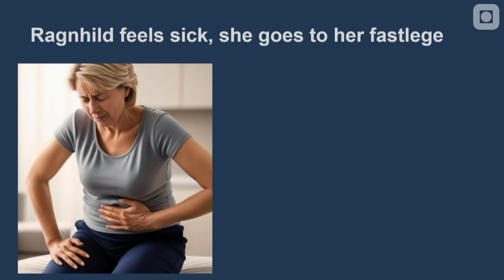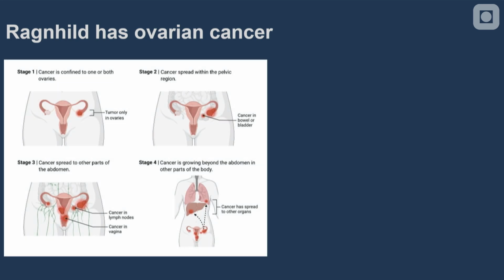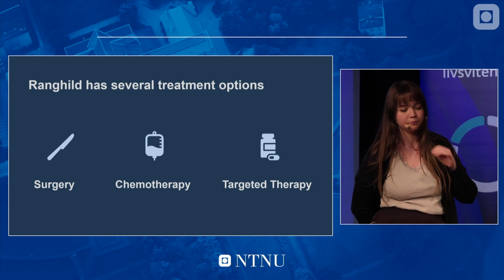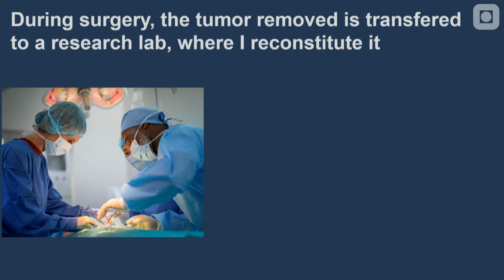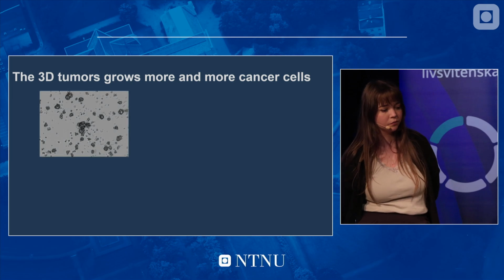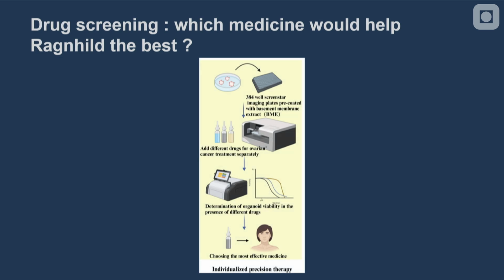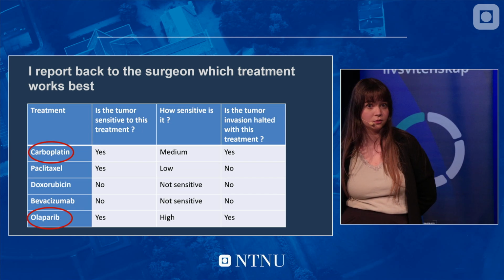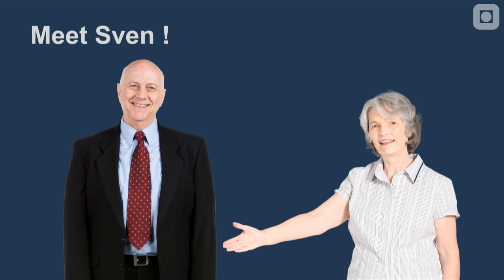How can new methods in cancer research make it possible to adapt treatment to the individual patient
Victoire Bondeville investigates how the environment around cancer makes it more or less aggressive, and how that affects the treatment response for the patient. In her research she uses so called organoids that create conditions that are more representative for real cancer, without the ethical implications following from animal testing. Victoire is a PhD in Medical Technology at NTNU.

The population will grow older in the years to come. If we continue to operate the health services as we do today, this may lead to users not having their needs met and to a shortage of labour. Many researchers are now looking for more sustainable solutions, both for environmental footprints, resource scarcity, overtreatment and more efficient operation of health services. What creates health? What creates ill-health? And how can we change from repair to prevention? Faculty of Medicine and Health Sciences at NTNU has engaged many young researchers to investigate these challenges.